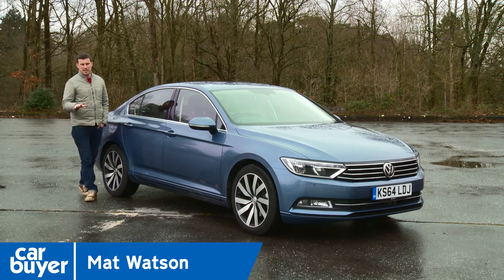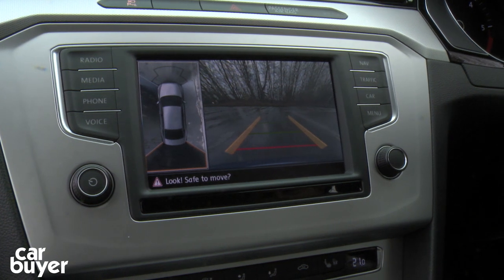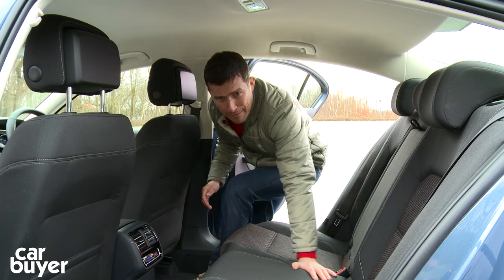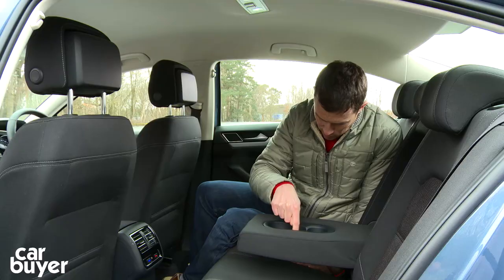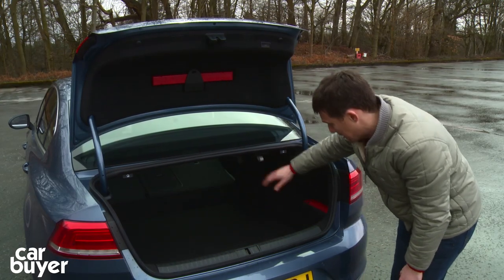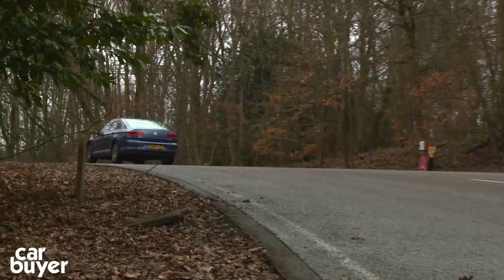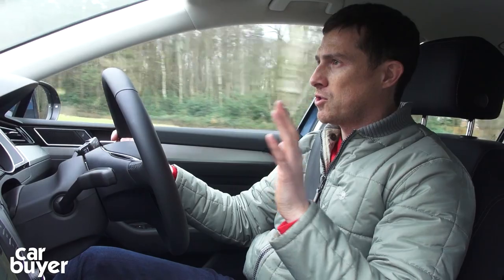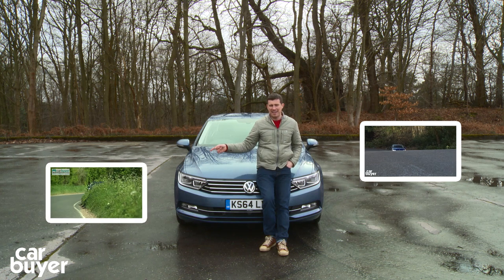Volkswagen Passat saloon review - Carbuyer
“The new Passat is well built and very spacious, although it doesn’t offer quite the same amount of driving fun as either the Ford Mondeo or the Mazda6."